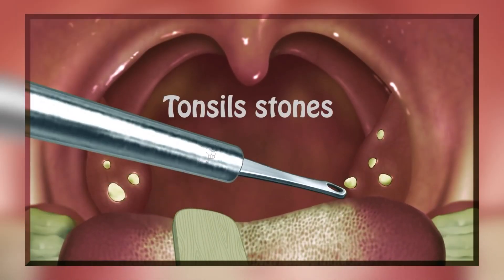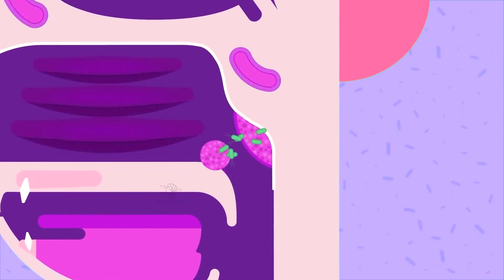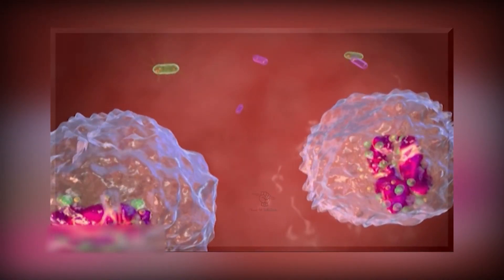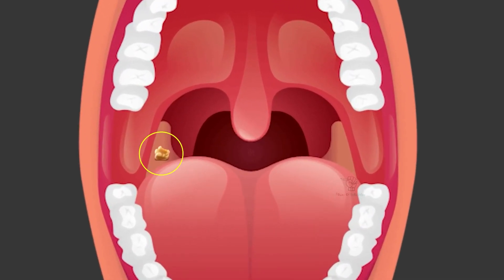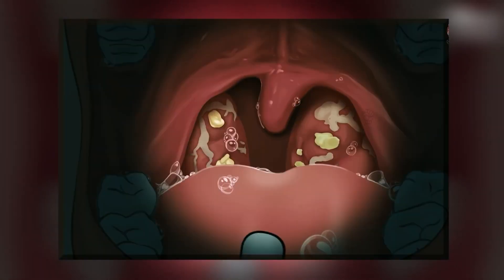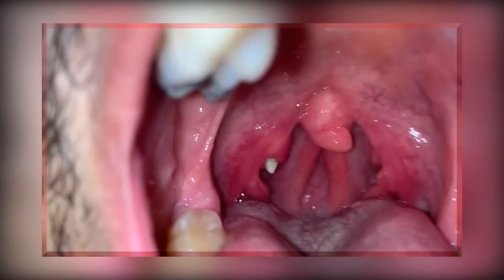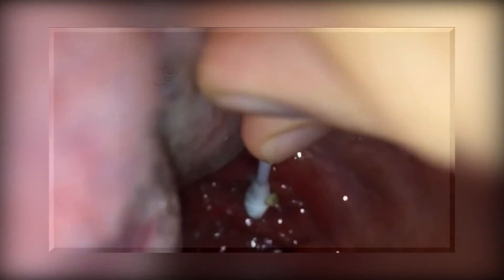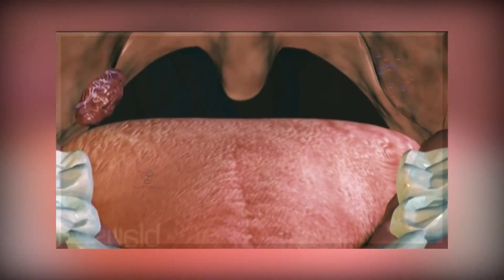Tonsil Stones | How Tonsil Stones Form In Our Tonsils? (Tonsilloliths)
Tonsil stones are white or yellow stones that form in our tonsils.
Tonsils are lymphoid organs composed of lymphocytes.
Tonsils protect us from microorganisms that enter our mouth.
There are small pocket-like structures present in tonsils called tonsillar crypts.
When we ingest food, bacteria in the meal enter the tonsillar crypts.
Lymphocytes kill these microorganisms.
However, food particles, mucus, and dead cells can sometimes penetrate these tonsillar crypts and create food lumps.
Over time, these lumps transform into tonsil stones due to the accumulation of calcium stones.
Tonsil stones form and shed on their own, but occasionally a stone becomes lodged in the tonsils.
When large stones form, it feels as if something is stuck in the throat, and it is a bit uncomfortable.
Tonsil stones also cause bad breath.
Tonsil stones can easily be removed at home with a cotton swab or a Waterpik, or you can consult a throat specialist.
Some people develop tonsil stones very often.
For these individuals, tonsillectomy is a good option in which the tonsils are surgically removed.